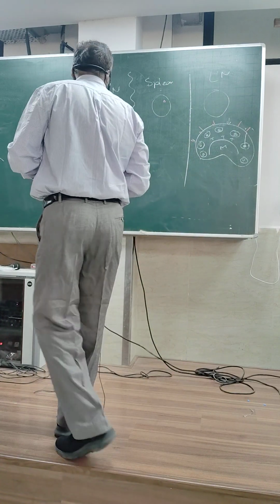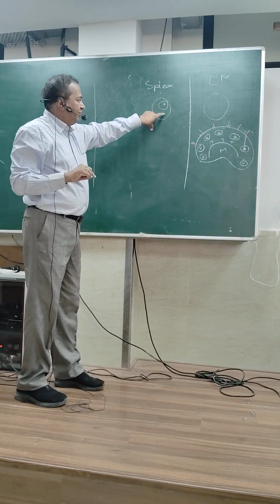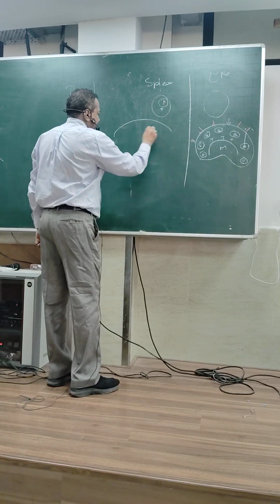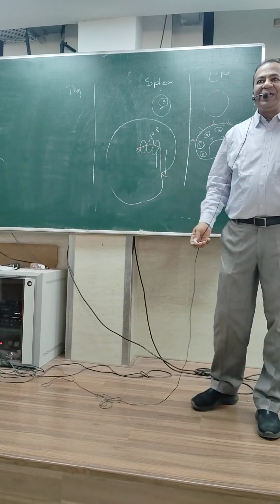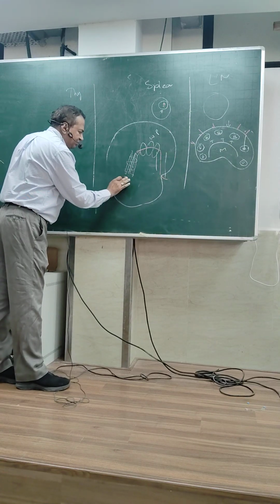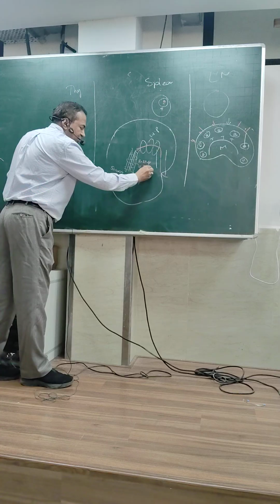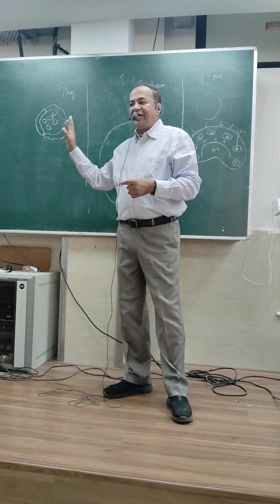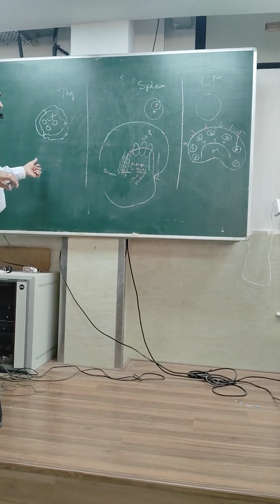Histology of Lymphoid system by Dr YJB